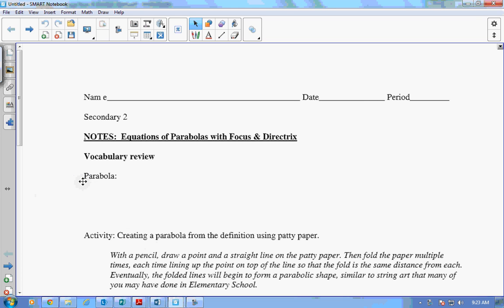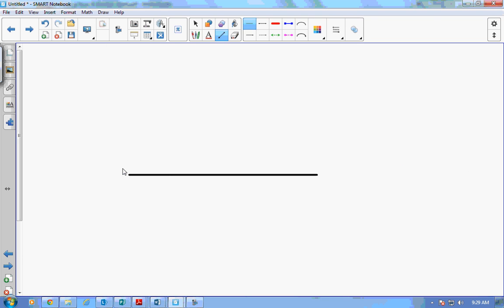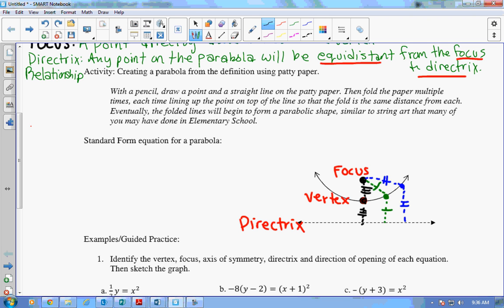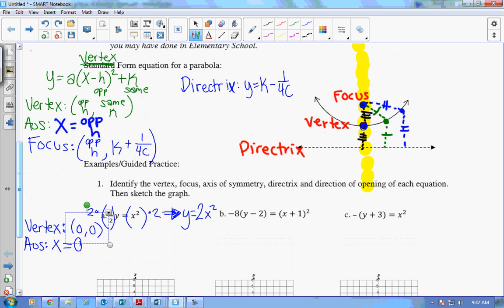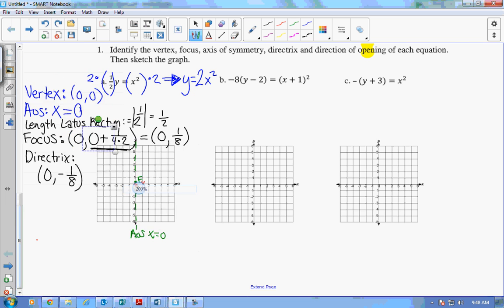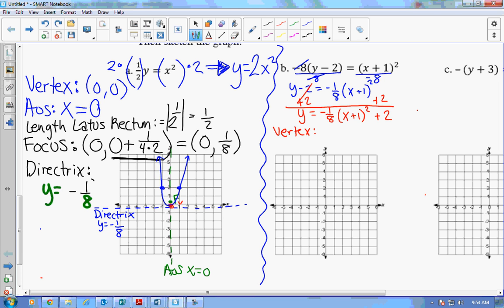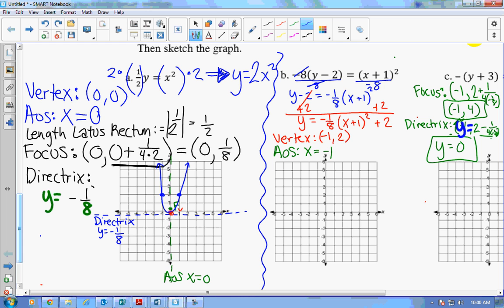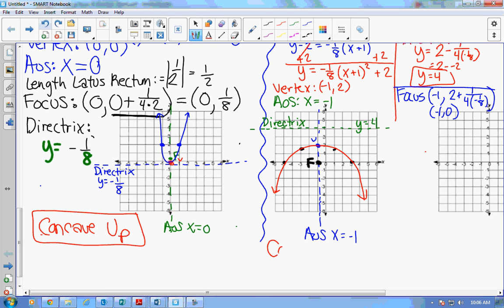NOTES Parabolas with Focus and Directrix